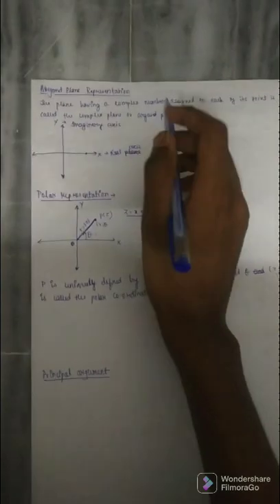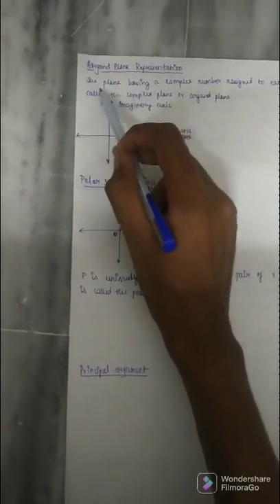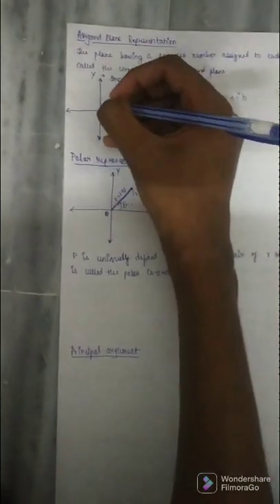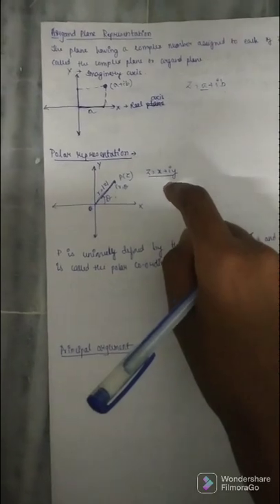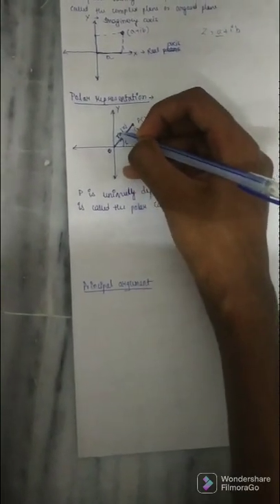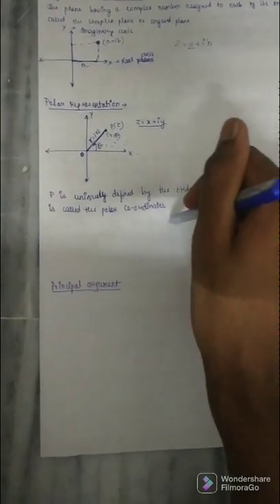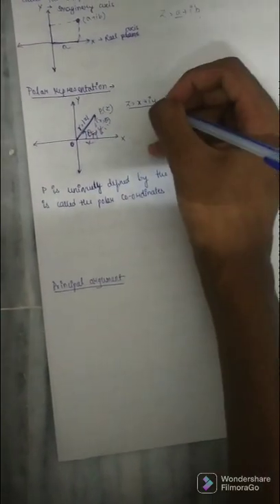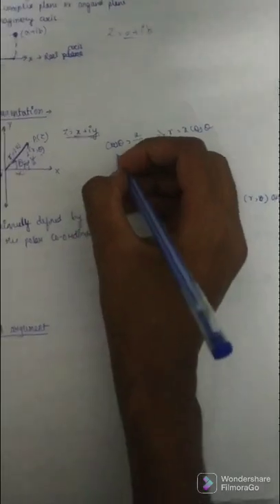complex number |part2